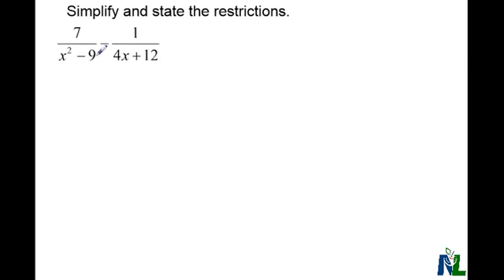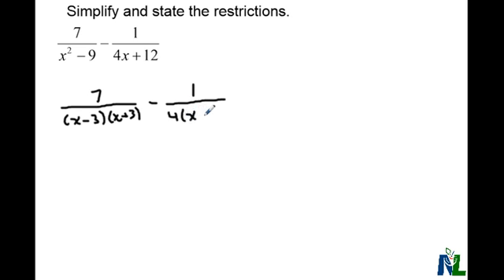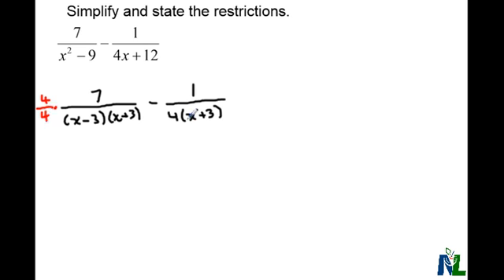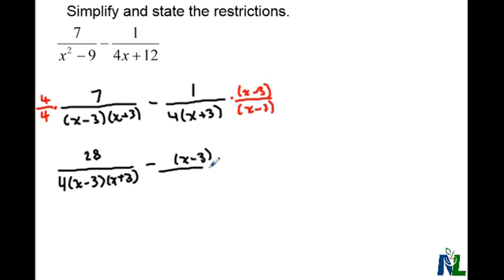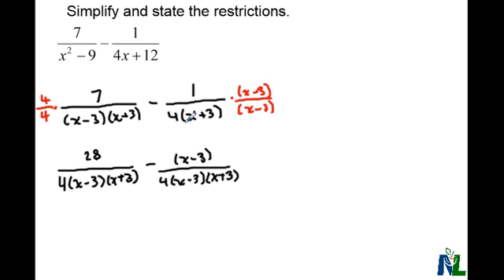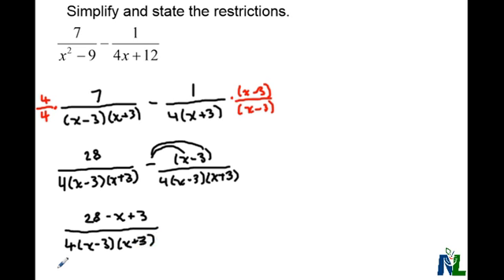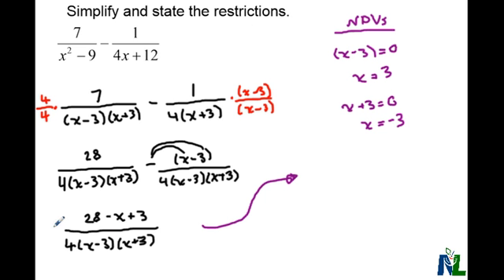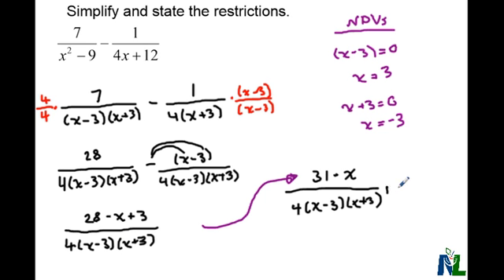Subtracting rational expressions